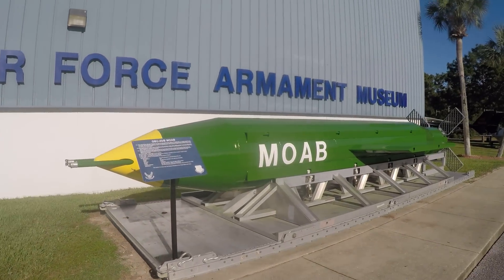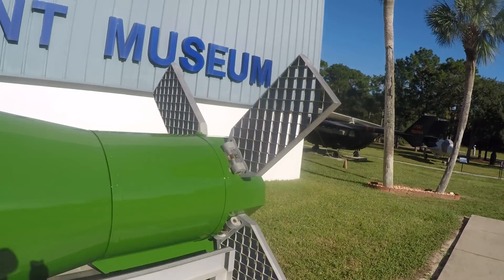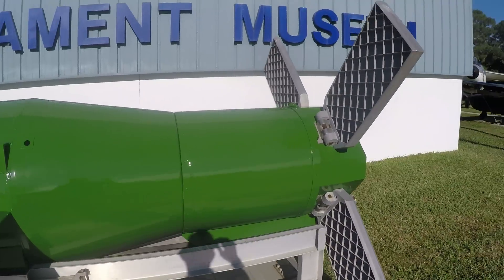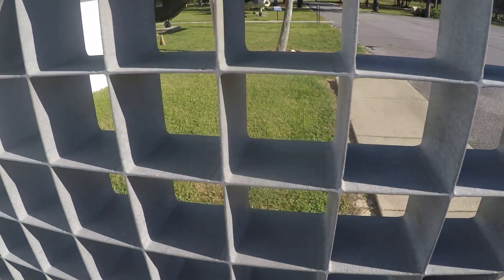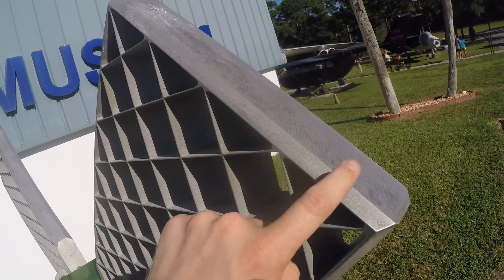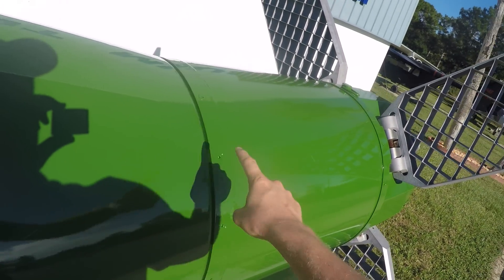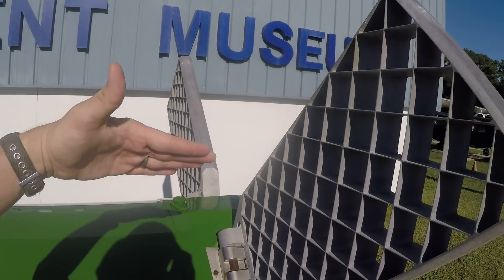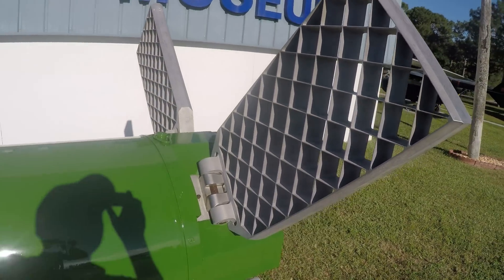MOAB GRID FINS (Think about it)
Yes, I'm aware that the Falcon 9 uses Grid Fins for landing.
Do you like this style of video?  Want me to make more?  What should we call these?